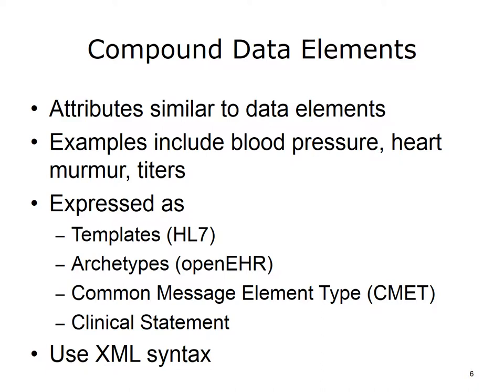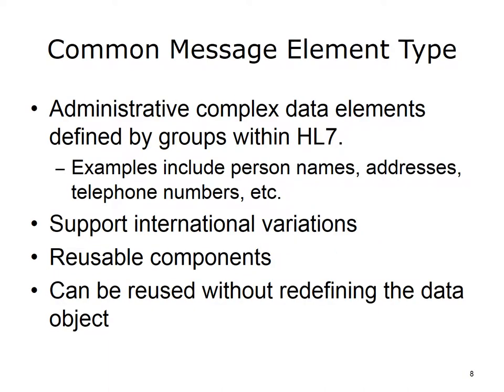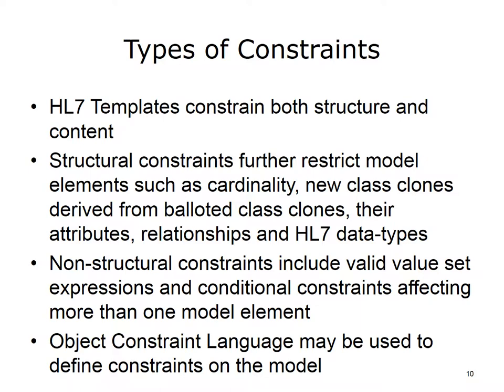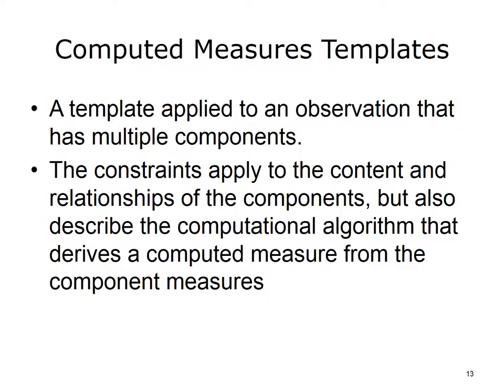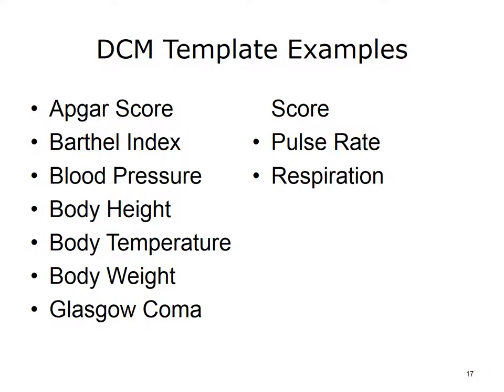comp9 unit4e lecture video